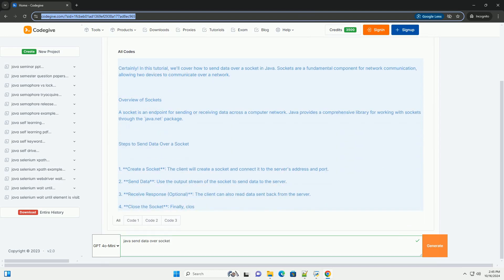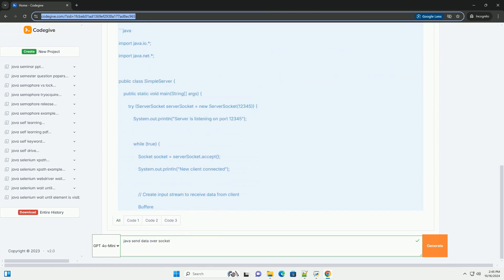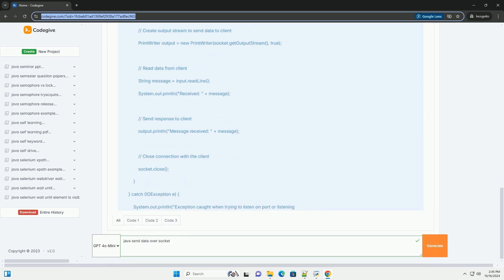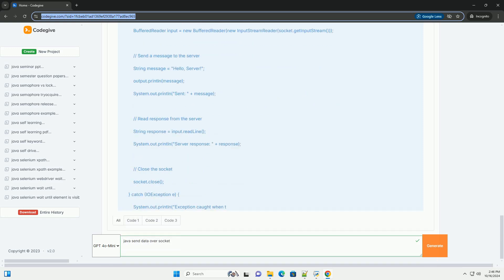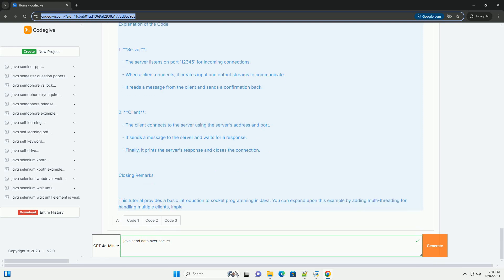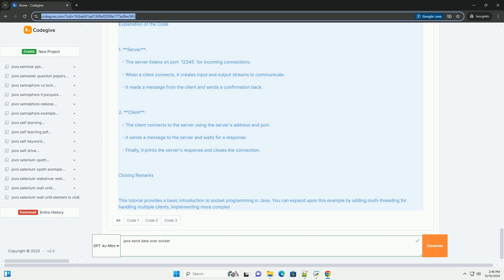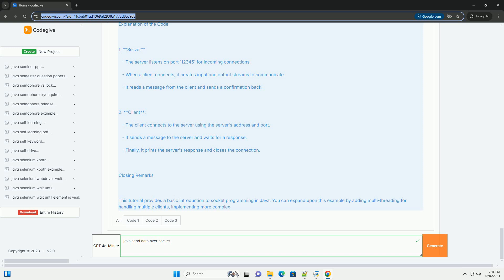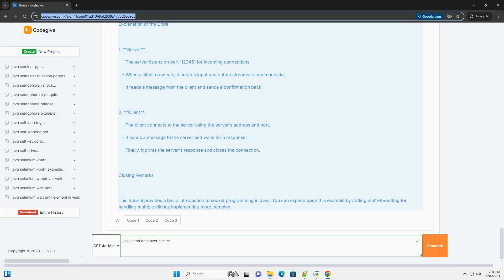java send data over socket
certainly! in this tutorial, we'll cover how to send data over a socket in java. sockets are a fundamental component for network communication, allowing two devices to communicate over a network.

### overview of sockets
a socket is an endpoint for sending or receiving data across a computer network. java provides a comprehensive library for working with sockets through the `java.net` package.

### steps to send data over a socket

1. **create a socket**: the client will create a socket and connect it to the server's address and port.
2. **send data**: use the output stream of the socket to send data to the server.
3. **receive response (optional)**: the client can also read data sent back from the server.
4. **close the socket**: finally, close the socket to free up resources.

### example: simple client-server application

we'll create a simple client-server application where the client sends a message to the server, and the server responds with a confirmation message.

server code

client code

### how to run the example

1. **compile the code**:
   - save the server code in a file named `simpleserver.java`.
   - save the client code in a file named `simpleclient.java`.
   - compile both files using:

2. **run the server**:
   - open a terminal and run the server:

3. **run the client**:
   - open another terminal and run the client:

1. **server**:
   - the server listens on port `12345` for incoming connections.
   - when a client connects, it creates input and output streams to communicate.
   - it reads a message from the client and sends a confirmation back.

2. **client**:
   - the client connects to the server using the server's address and port.
   - it sends a message to the server and waits for a response.
   - finally, it prints the server's response and closes the connection.

### closing remarks

this tutorial provides a basic introduction to socket programming in java. you can expand upon  ...

python data
python dataframe
python dataclass
python database
python javascript
python javatpoint
python javascript library
python java
python javadoc
python javalang